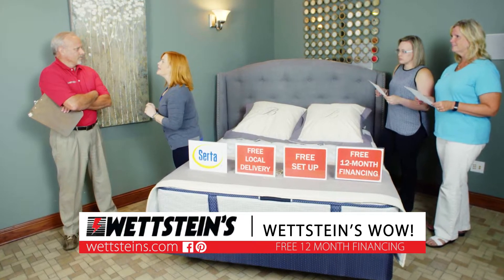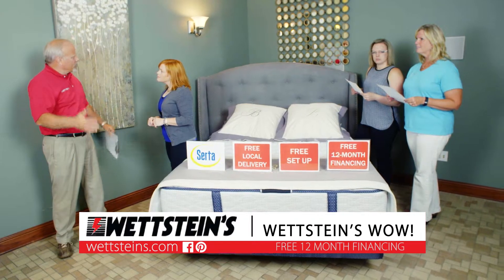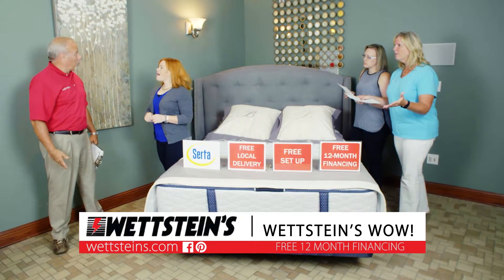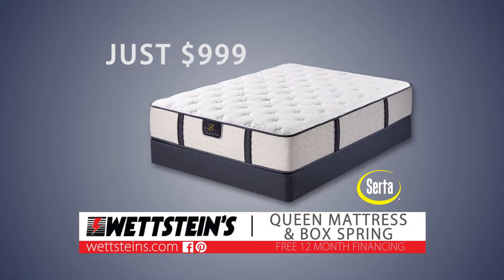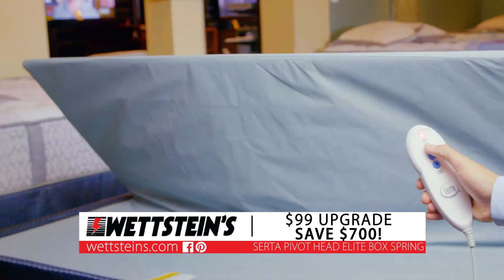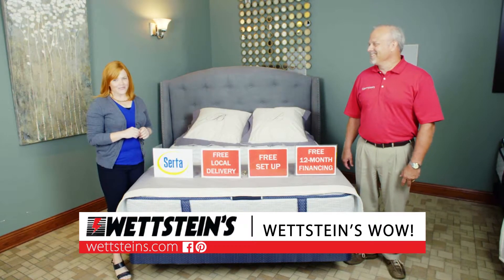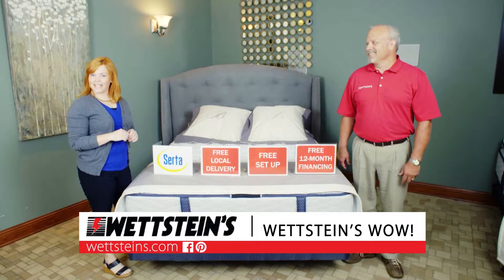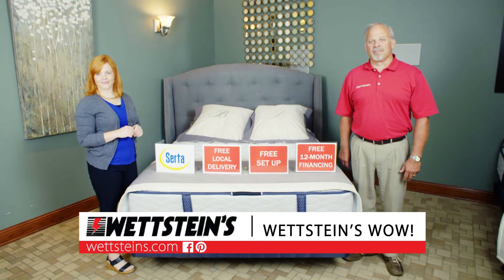Serta Queen Mattress Set starting at $999, special $99 upgrade too!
Serta Bellagio queen mattress sets starting at just $999!

OR

Upgrade your boxspring to the Serta Pivot Head Elite for just $99!